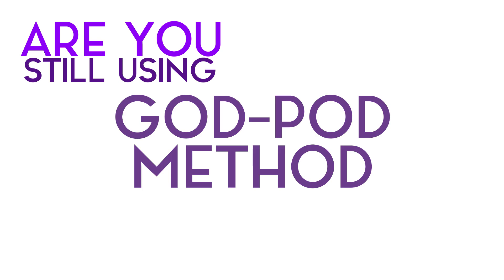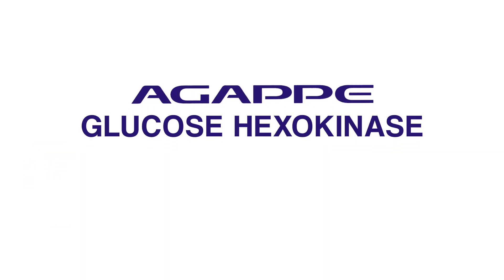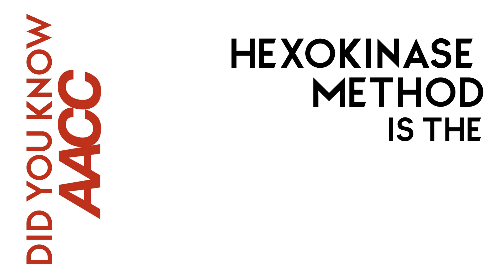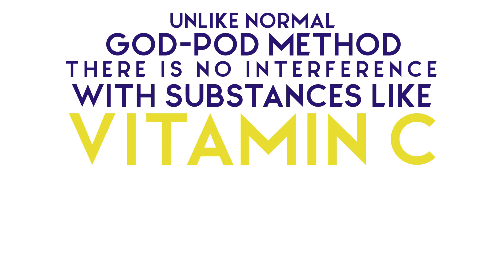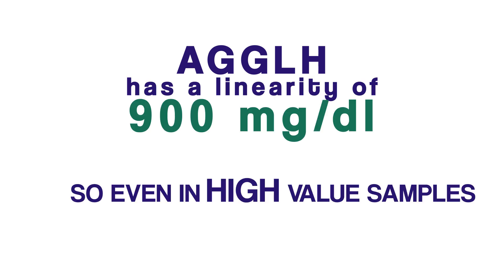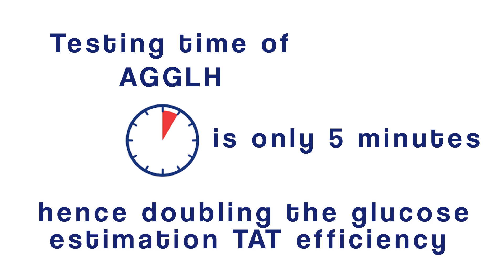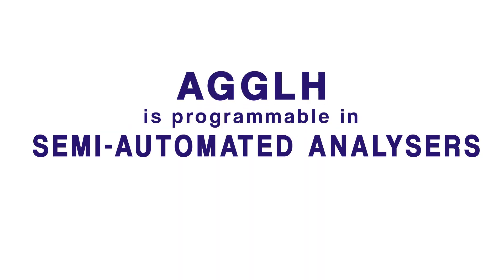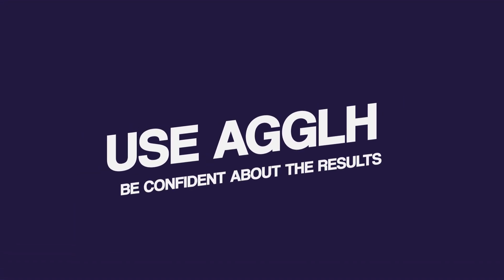Agappe Ag Reagents - HbA1c and AGGLH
AGGLH - The Gold standard in Glucose Estimation.